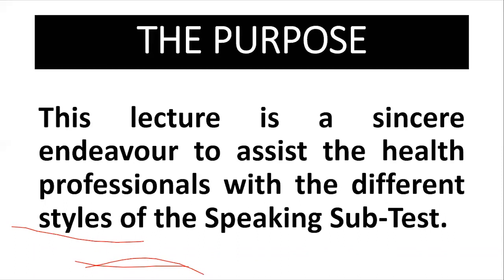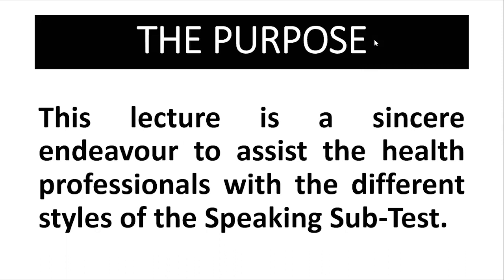THE POWER BOOSTERS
OET: Speaking - Fundamentals - Part - 1

FACTs: Focus, Attention and Concentration Techniques

PPP: Preparation, Practice and Production Stages